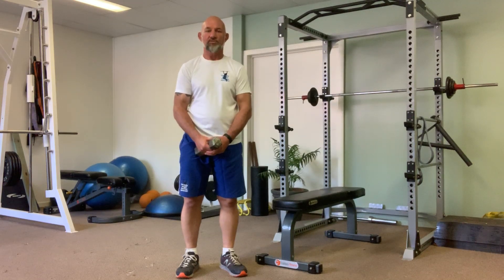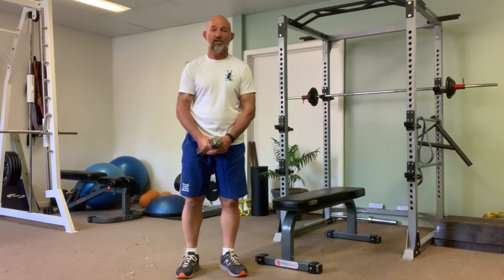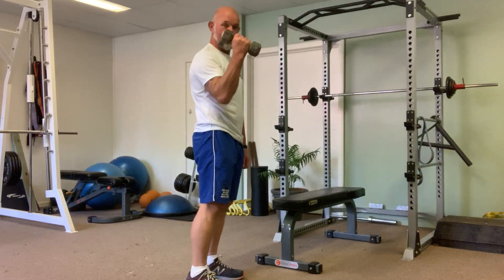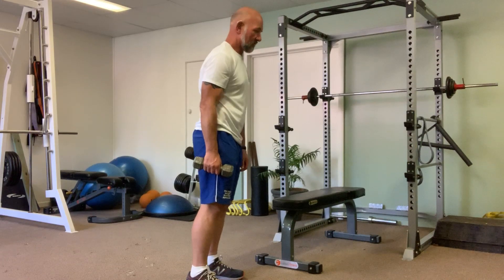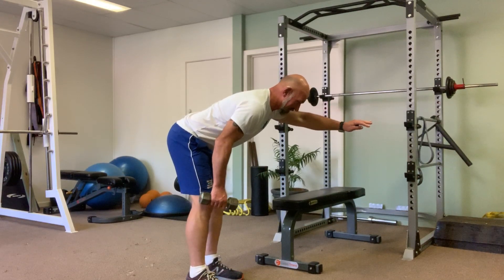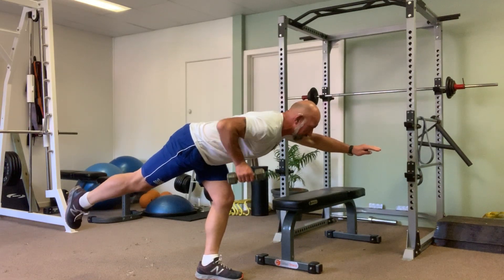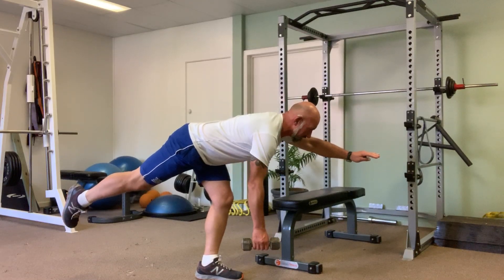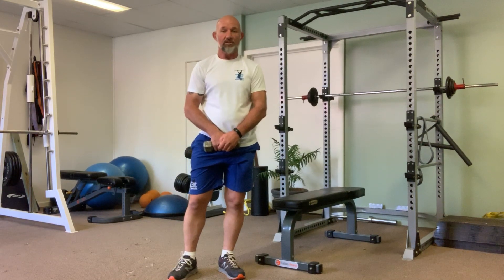Superman rows - BWESP